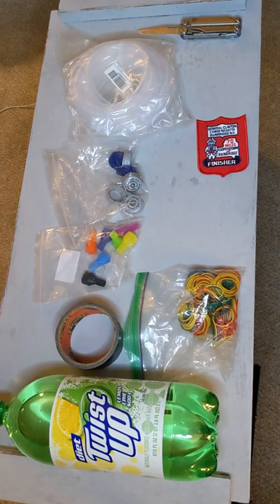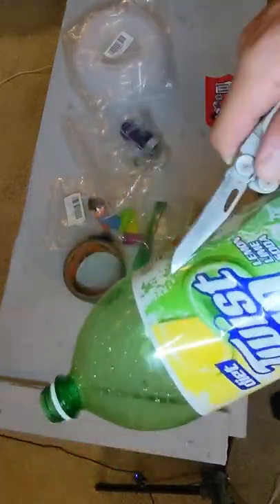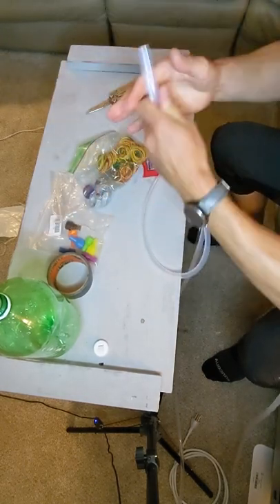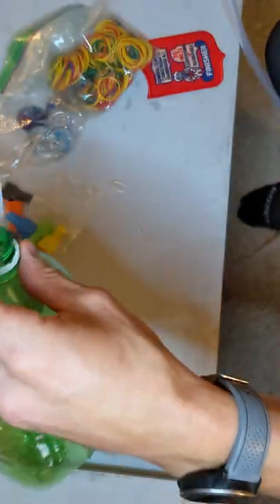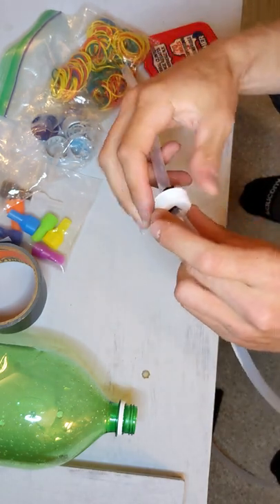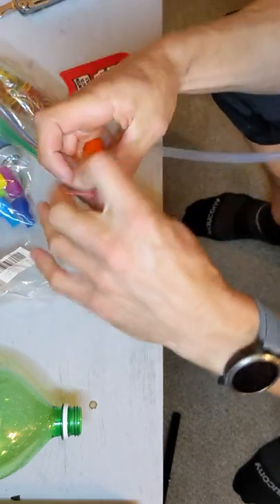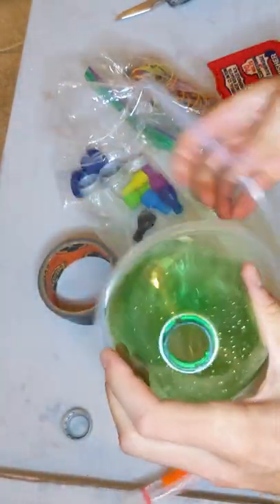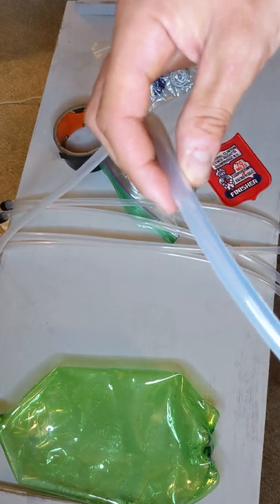How to make a drink bottle for Marathon Canoe Racing.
Great Value Soda Bottle
Cheap Chinese Silicone tubing (Taking no responsibility if you poison yourself)
Duct (gorilla) tape
Spare bottle caps
Bite valves
Sharpie to sign your bottles. (So your fans will want to pick up your trash)
Leatherman Wave+